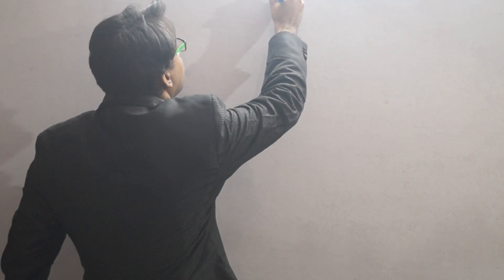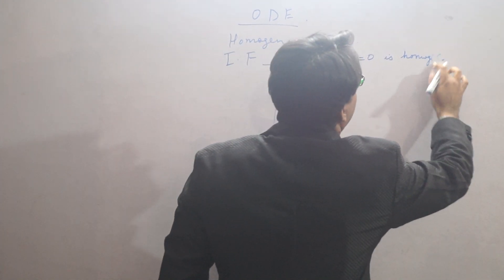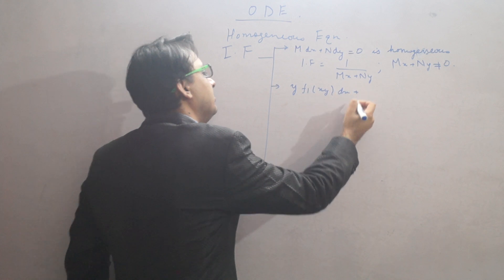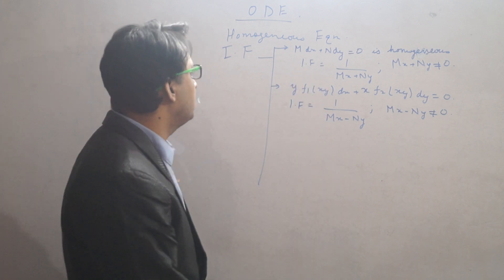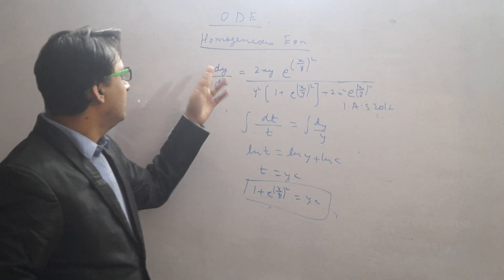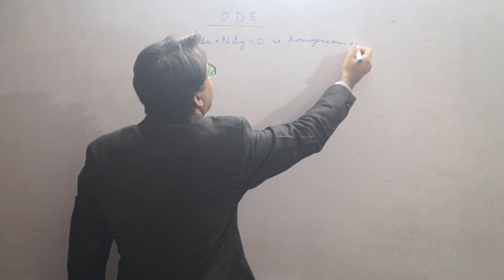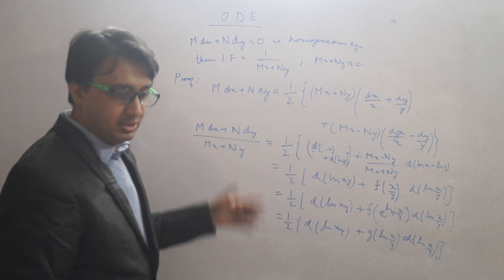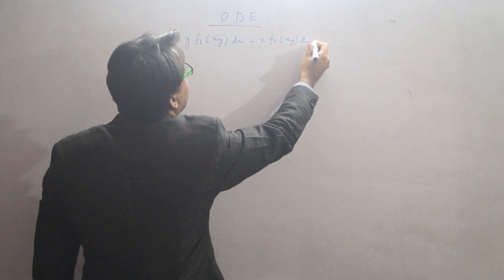UPSC|Civil Services| IFoS|(Maths Optional)-Ordinary Differential Equation-Lecture-8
Ordinary Differential Equation  is a very important segment  of Civil services mathematics optional. In this video lecture we have started discussion on exact differential equation and proof of integrating factor in different condition.. We will be uploading  more videos in  this ODE lecture series.